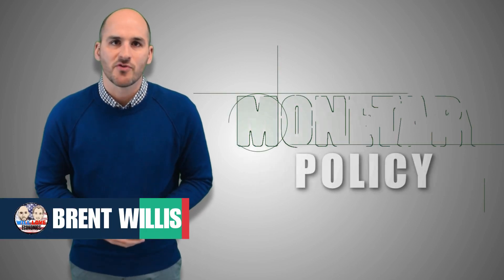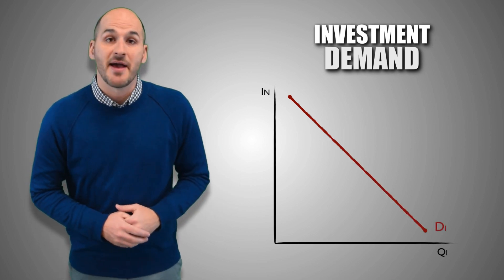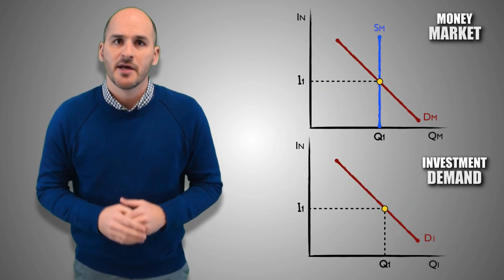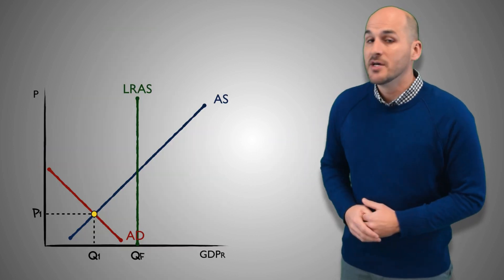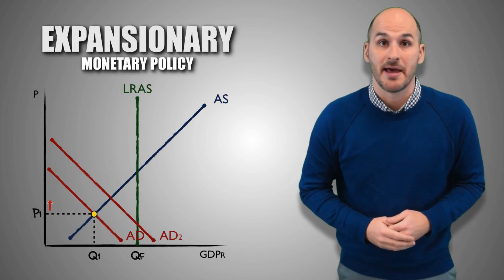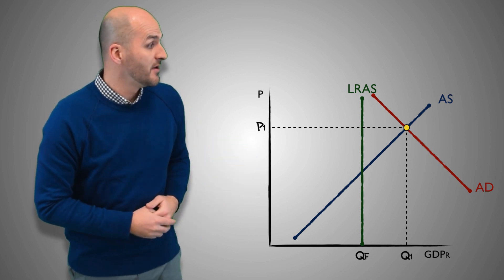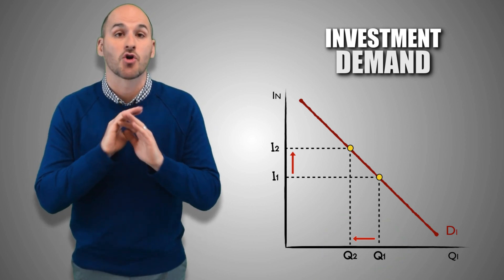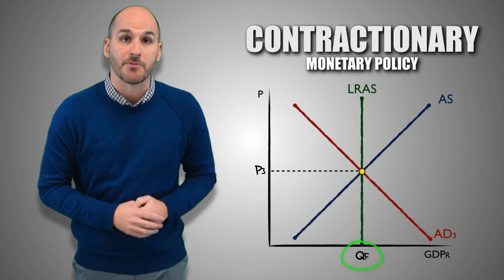Macro: Unit 4.4 -- The Effects of Monetary Policy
In this video, I will:
     - Discuss the appropriate monetary policy needed to return the economy to equilibrium
       when a recessionary or an inflationary gap exists
     - Explain how the Federal Reserve's monetary policies will impact the supply of money
       in the money market
     - Analyze how those changes in the money supply will impact the nominal interest rate
     - Evaluate how a change in the nominal interest rate will affect investment demand by firms
     - Discuss how changes to investment spending by firms due to changes in nominal interest
       rates will lead to changes in real GDP